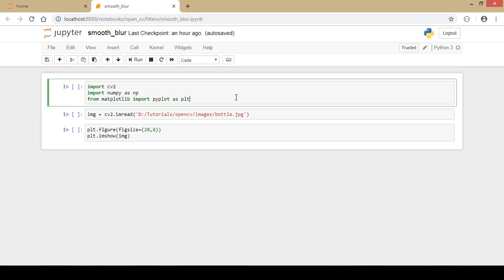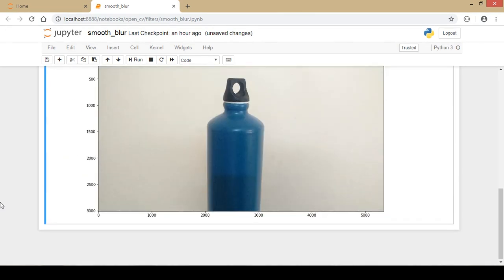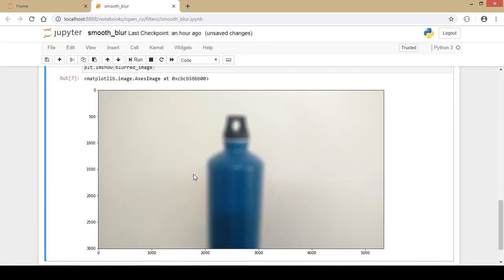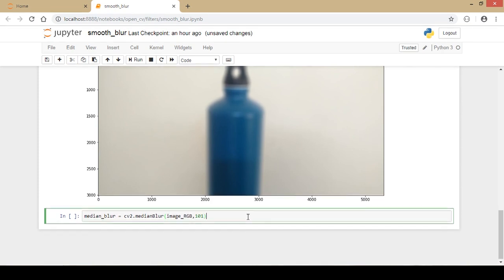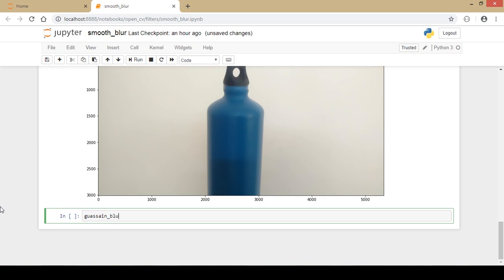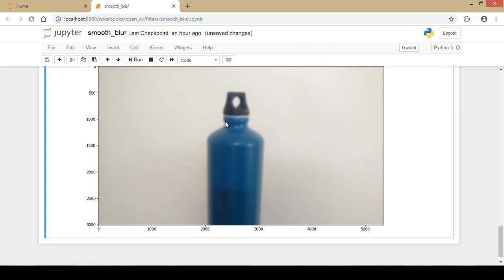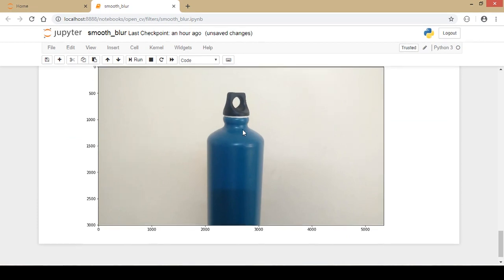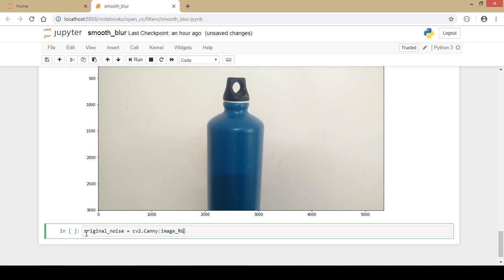Average, Median, Gaussian and Bilateral Blurring and Smoothing using OpenCv and Python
OpenCV (Open Source Computer Vision Library) is released under a BSD license and hence it’s free for both academic and commercial use.

Blurring and Smoothing is used to remove noise from an image.
Average blurring replaces the central pixel of the matrix with the average value of the pixels in the matrix.

Median blur takes the median value of the pixels in the matrix and replaces the central pixel in the matrix.

Similarly, Gaussian blur takes the Gaussian Weighted Average in the coordinate space.

Bilateral filter takes Gaussian Weighted Average for coordinate space as well as color space.